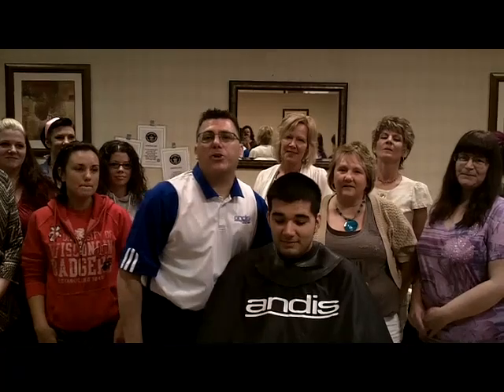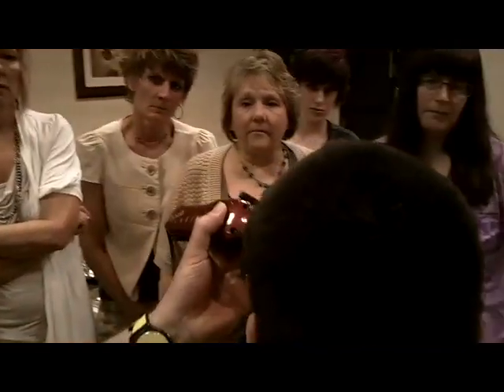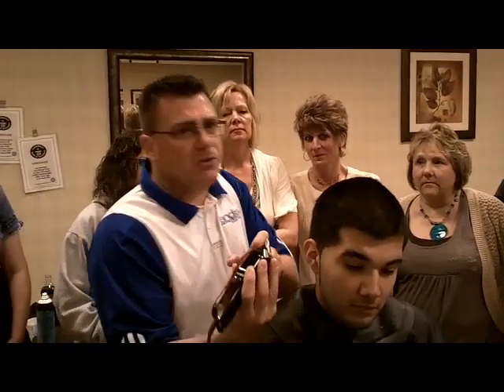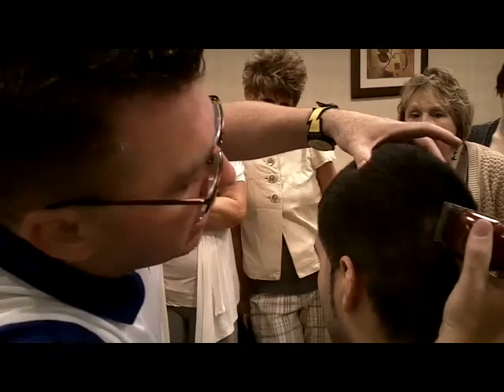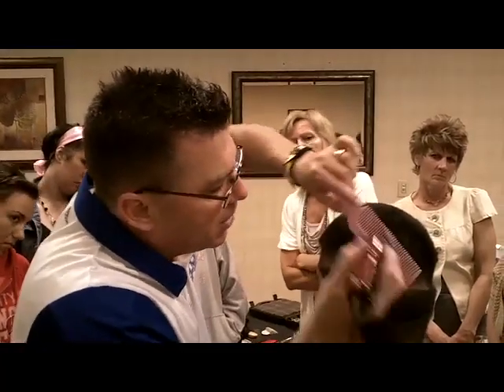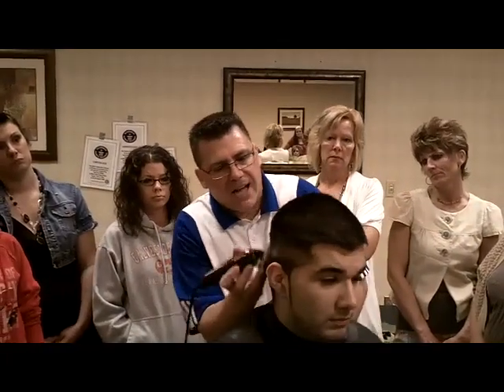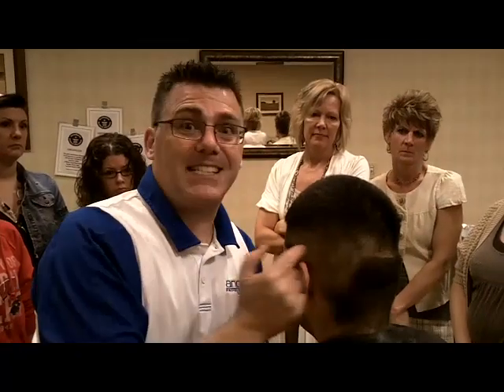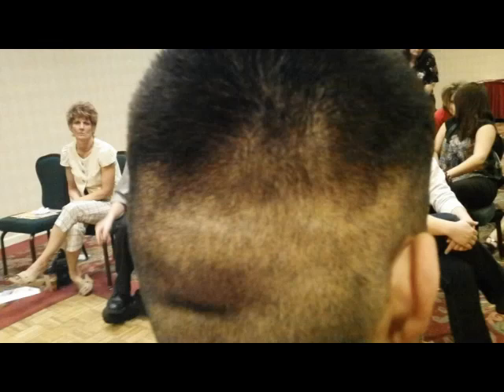How to do a fade hair cut, Ivan Zoot aka clipperguy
Ivan Zoot shows how to do a fade hair cut using the side fade technique.  This video was shot at a class for Cost Cutters of Janesville and Beloit, WI.